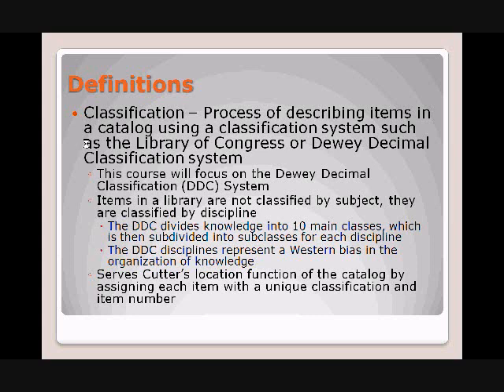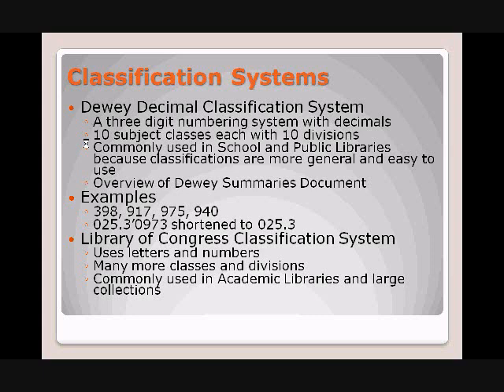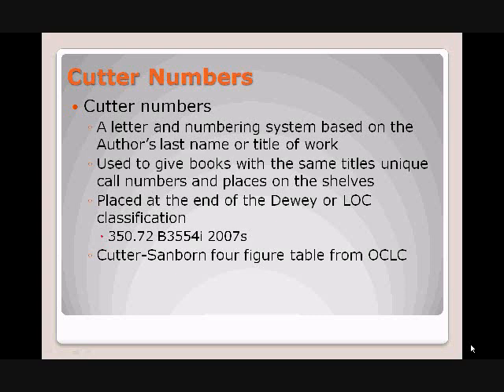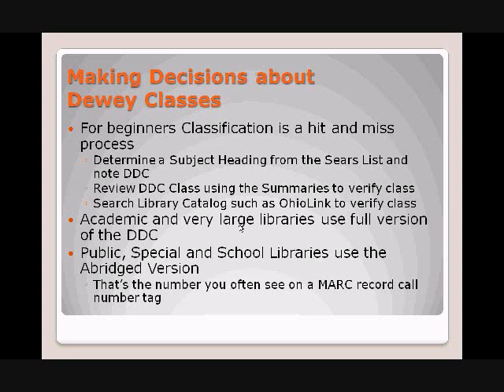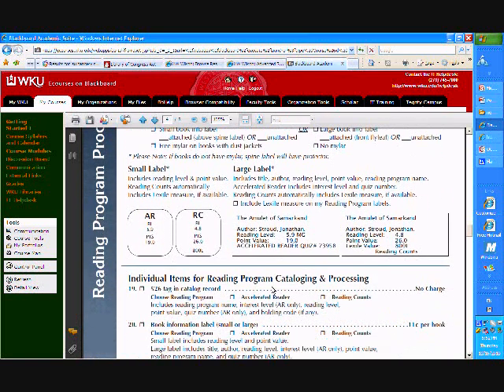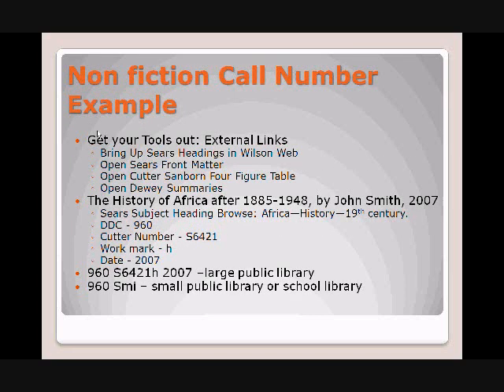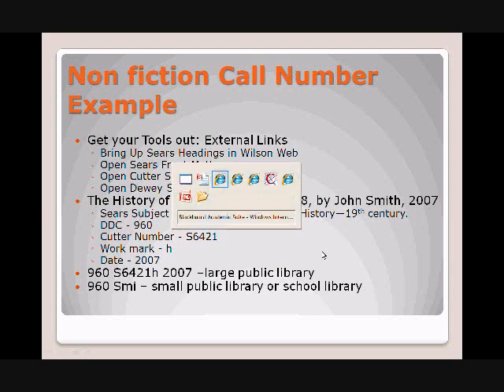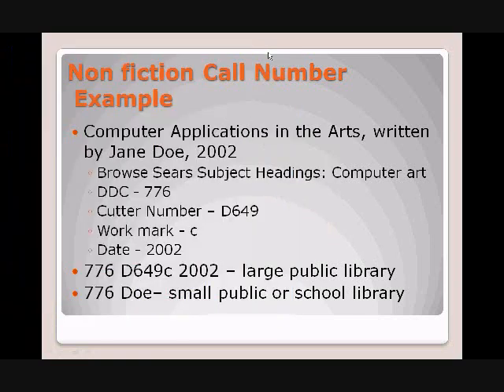LME 506 Module 5